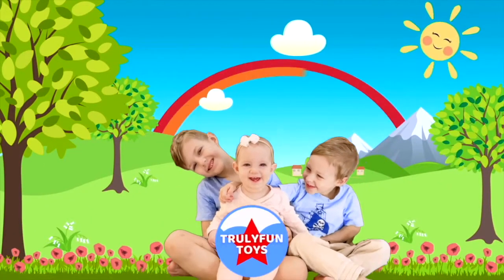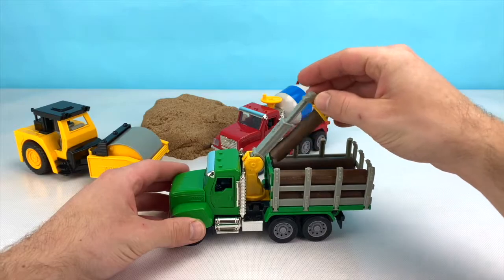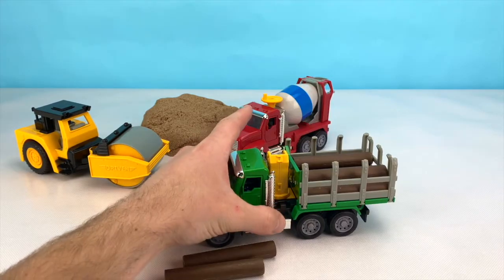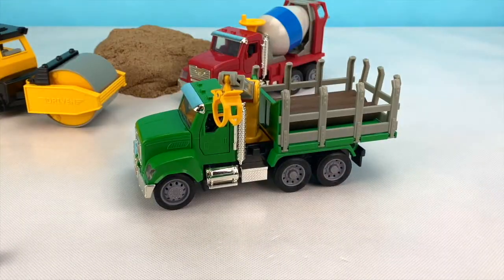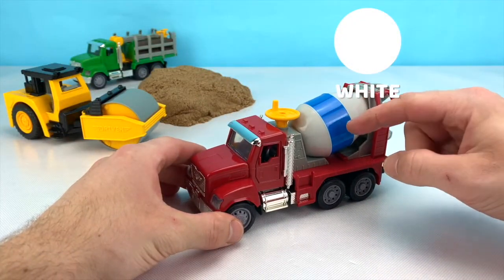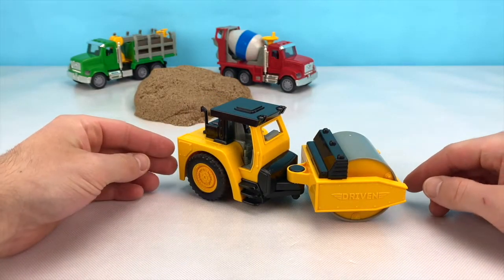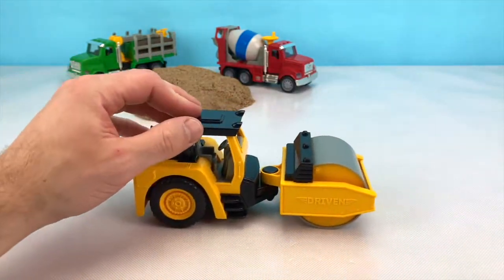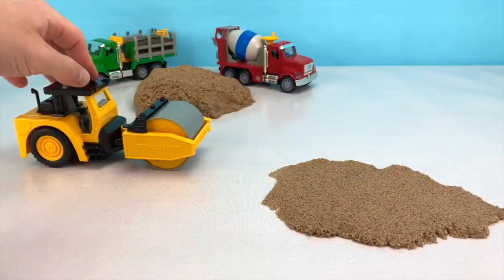Cool Construction Vehicles for Children! Truck Learning Videos for Kids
Let's learn and play with Construction Vehicles!
In this preschool learning video for kids, we will be learning about a cement mixer, a roller and a lumber truck! Learn colors, vehicles and words for kids! Let's learn about how each of these construction trucks work! Fun Educational Video for Toddlers and Kids.